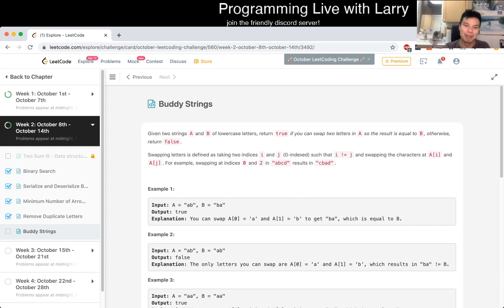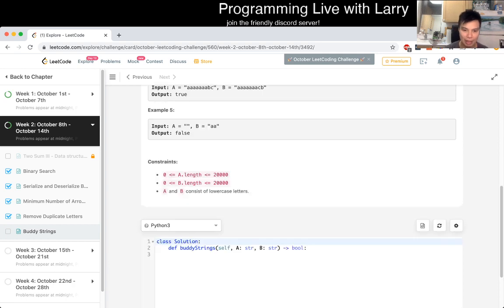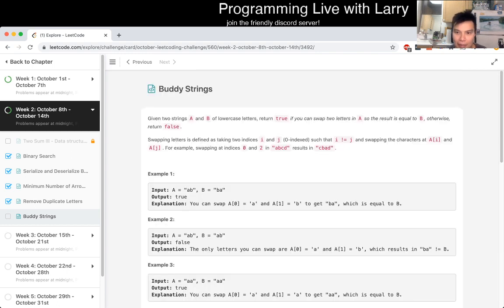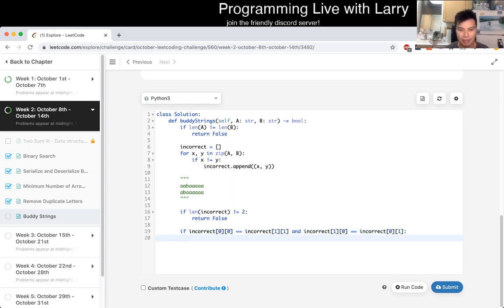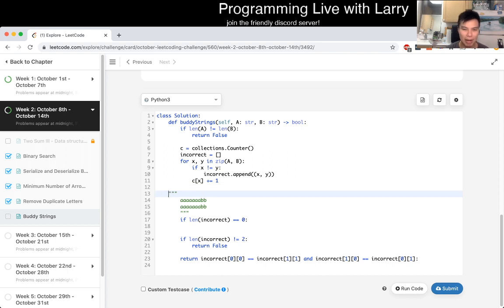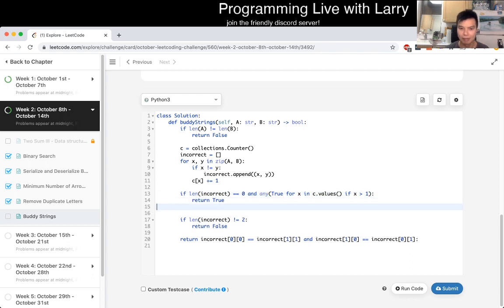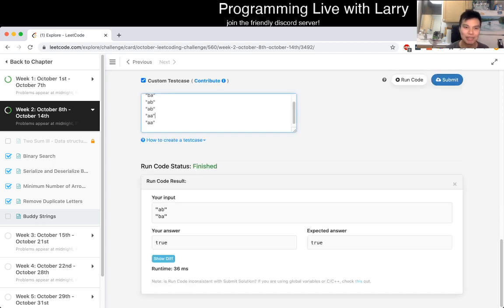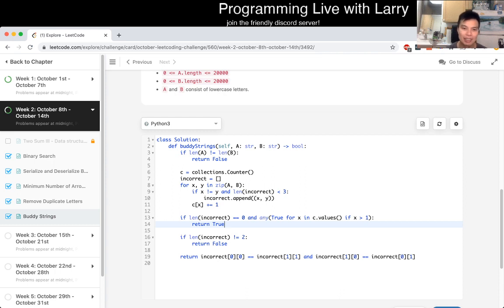Daily Leetcode #195: Oct 12, 2020 - 859. Buddy Strings